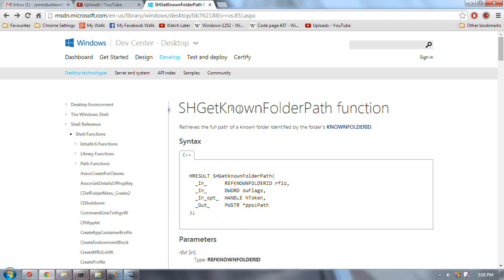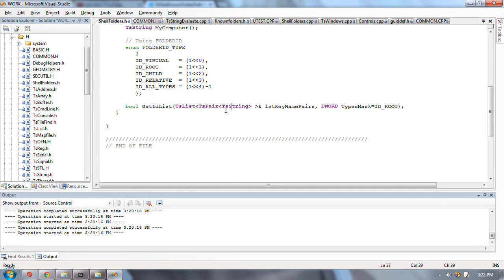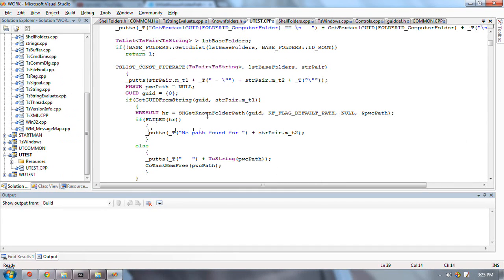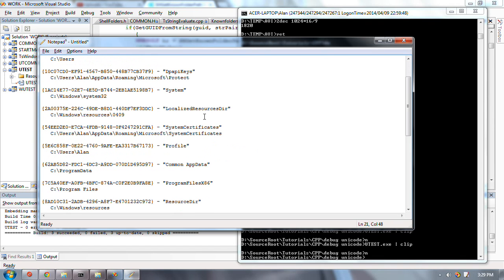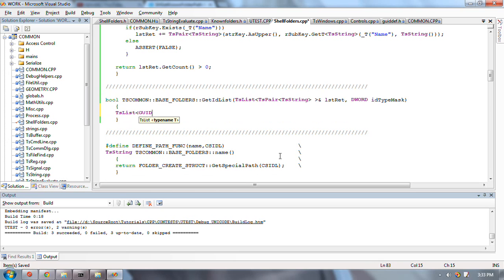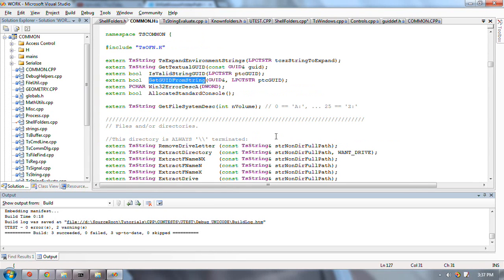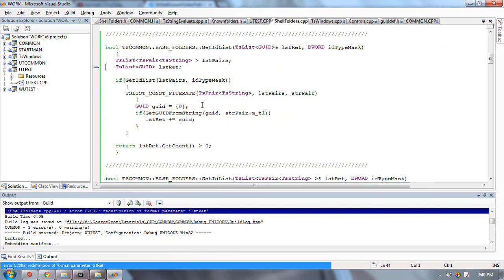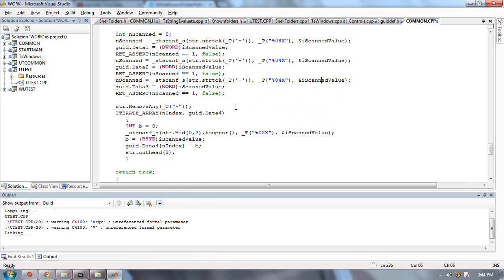I done fig'red it out gosh darn it!! : C++ Tutorial #203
Take a guess. Here are as many as I can fit in the description:

{0139D44E-6AFE-49F2-8690-3DAFCAE6FFB8} - "Common Programs"
   C:\ProgramData\Microsoft\Windows\Start Menu\Programs

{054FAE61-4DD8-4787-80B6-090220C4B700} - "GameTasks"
   C:\Users\Alan\AppData\Local\Microsoft\Windows\GameExplorer

{0762D272-C50A-4BB0-A382-697DCD729B80} - "UserProfiles"
   C:\Users

{10C07CD0-EF91-4567-B850-448B77CB37F9} - "DpapiKeys"
   C:\Users\Alan\AppData\Roaming\Microsoft\Protect

{1777F761-68AD-4D8A-87BD-30B759FA33DD} - "Favorites"
   C:\Users\Alan\Favorites

{FDD39AD0-238F-46AF-ADB4-6C85480369C7} - "Personal"
   C:\Users\Alan\Documents

{18989B1D-99B5-455B-841C-AB7C74E4DDFC} - "My Video"
   C:\Users\Alan\Videos

{1A6FDBA2-F42D-4358-A798-B74D745926C5} - "RecordedTVLibrary"
   C:\Users\Public\Libraries\RecordedTV.library-ms

{1AC14E77-02E7-4E5D-B744-2EB1AE5198B7} - "System"
   C:\Windows\system32

{1B3EA5DC-B587-4786-B4EF-BD1DC332AEAE} - "Libraries"
   C:\Users\Alan\AppData\Roaming\Microsoft\Windows\Libraries

{2400183A-6185-49FB-A2D8-4A392A602BA3} - "CommonVideo"
   C:\Users\Public\Videos

{2A00375E-224C-49DE-B8D1-440DF7EF3DDC} - "LocalizedResourcesDir"
   C:\Windows\resources\0409

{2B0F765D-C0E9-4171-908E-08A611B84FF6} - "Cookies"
   C:\Users\Alan\AppData\Roaming\Microsoft\Windows\Cookies

{B250C668-F57D-4EE1-A63C-290EE7D1AA1F} - "SampleMusic"
   C:\Users\Public\Music\Sample Music

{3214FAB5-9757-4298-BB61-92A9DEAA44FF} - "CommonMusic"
   C:\Users\Public\Music

{33E28130-4E1E-4676-835A-98395C3BC3BB} - "My Pictures"
   C:\Users\Alan\Pictures

{352481E8-33BE-4251-BA85-6007CAEDCF9D} - "Cache"
   C:\Users\Alan\AppData\Local\Microsoft\Windows\Temporary Internet Files

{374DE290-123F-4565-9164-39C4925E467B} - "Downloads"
   C:\Users\Alan\Downloads

{3D644C9B-1FB8-4F30-9B45-F670235F79C0} - "CommonDownloads"
   C:\Users\Public\Downloads

{3EB685DB-65F9-4CF6-A03A-E3EF65729F3D} - "AppData"
   C:\Users\Alan\AppData\Roaming

{48DAF80B-E6CF-4F4E-B800-0E69D84EE384} - "PublicLibraries"
   C:\Users\Public\Libraries

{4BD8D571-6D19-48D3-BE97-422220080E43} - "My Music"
   C:\Users\Alan\Music

{4C5C32FF-BB9D-43B0-B5B4-2D72E54EAAA4} - "SavedGames"
   C:\Users\Alan\Saved Games

{52A4F021-7B75-48A9-9F6B-4B87A210BC8F} - "Quick Launch"
   C:\Users\Alan\AppData\Roaming\Microsoft\Internet Explorer\Quick Launch

{54EED2E0-E7CA-4FDB-9148-0F4247291CFA} - "SystemCertificates"
   C:\Users\Alan\AppData\Roaming\Microsoft\SystemCertificates

{56784854-C6CB-462B-8169-88E350ACB882} - "Contacts"
   C:\Users\Alan\Contacts

{5CD7AEE2-2219-4A67-B85D-6C9CE15660CB} - "UserProgramFiles"
   C:\Users\Alan\AppData\Local\Programs

{5CE4A5E9-E4EB-479D-B89F-130C02886155} - "Device Metadata Store"
   C:\ProgramData\Microsoft\Windows\DeviceMetadataStore

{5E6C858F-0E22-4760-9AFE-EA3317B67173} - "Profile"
   C:\Users\Alan

{625B53C3-AB48-4EC1-BA1F-A1EF4146FC19} - "Start Menu"
   C:\Users\Alan\AppData\Roaming\Microsoft\Windows\Start Menu

{62AB5D82-FDC1-4DC3-A9DD-070D1D495D97} - "Common AppData"
   C:\ProgramData

{FD228CB7-AE11-4AE3-864C-16F3910AB8FE} - "Fonts"
   C:\Windows\Fonts

{724EF170-A42D-4FEF-9F26-B60E846FBA4F} - "Administrative Tools"
   C:\Users\Alan\AppData\Roaming\Microsoft\Windows\Start Menu\Programs\Administrative Tools

{7C5A40EF-A0FB-4BFC-874A-C0F2E0B9FA8E} - "ProgramFilesX86"
   C:\Program Files

{7D1D3A04-DEBB-4115-95CF-2F29DA2920DA} - "Searches"
   C:\Users\Alan\Searches

{82A5EA35-D9CD-47C5-9629-E15D2F714E6E} - "Common Startup"
   C:\ProgramData\Microsoft\Windows\Start Menu\Programs\StartUp

{859EAD94-2E85-48AD-A71A-0969CB56A6CD} - "SampleVideos"
   C:\Users\Public\Videos\Sample Videos

{8983036C-27C0-404B-8F08-102D10DCFD74} - "SendTo"
   C:\Users\Alan\AppData\Roaming\Microsoft\Windows\SendTo

{8AD10C31-2ADB-4296-A8F7-E4701232C972} - "ResourceDir"
   C:\Windows\resources

{905E63B6-C1BF-494E-B29C-65B732D3D21A} - "ProgramFiles"
   C:\Program Files

{915221FB-9EFE-4BDA-8FD7-F78DCA774F87} - "CredentialManager"
   C:\Users\Alan\AppData\Roaming\Microsoft\Credentials

{9274BD8D-CFD1-41C3-B35E-B13F55A758F4} - "PrintHood"
   C:\Users\Alan\AppData\Roaming\Microsoft\Windows\Printer Shortcuts

{9E3995AB-1F9C-4F13-B827-48B24B6C7174} - "User Pinned"
   C:\Users\Alan\AppData\Roaming\Microsoft\Internet Explorer\Quick Launch\User Pinned
{9E52AB10-F80D-49DF-ACB8-4330F5687855} - "CD Burning"
   C:\Users\Alan\AppData\Local\Microsoft\Windows\Burn\Burn

{A4115719-D62E-491D-AA7C-E74B8BE3B067} - "Common Start Menu"
   C:\ProgramData\Microsoft\Windows\Start Menu

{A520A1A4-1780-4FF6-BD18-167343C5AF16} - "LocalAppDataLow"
   C:\Users\Alan\AppData\LocalLow

{A63293E8-664E-48DB-A079-DF759E0509F7} - "Templates"
   C:\Users\Alan\AppData\Roaming\Microsoft\Windows\Templates

{A77F5D77-2E2B-44C3-A6A2-ABA601054A51} - "Programs"
   C:\Users\Alan\AppData\Roaming\Microsoft\Windows\Start Menu\Programs

{AE50C081-EBD2-438A-8655-8A092E34987A} - "Recent"
   C:\Users\Alan\AppData\Roaming\Microsoft\Windows\Recent

- A